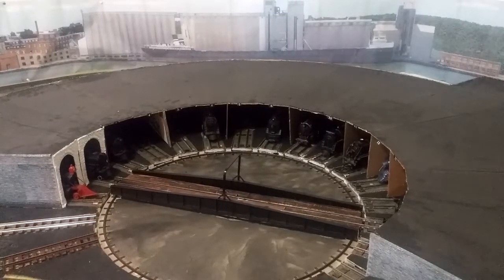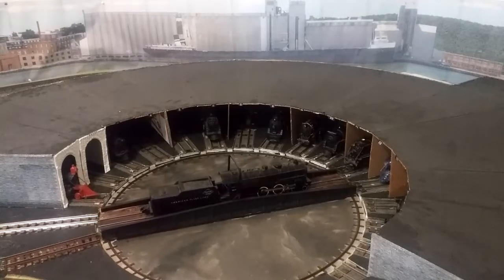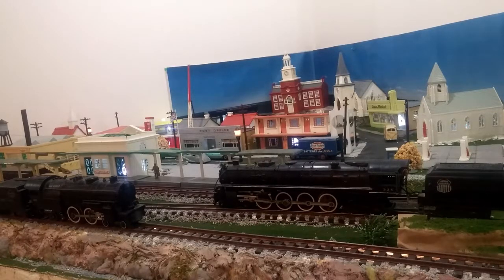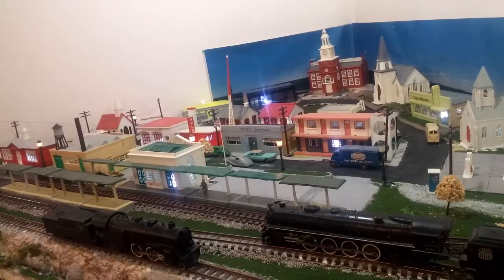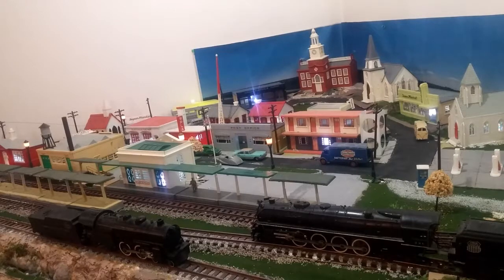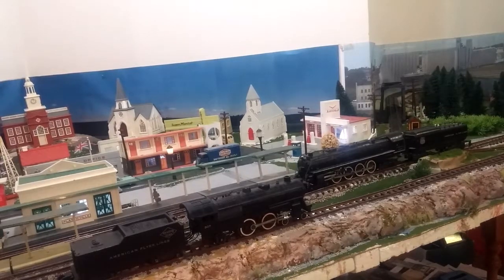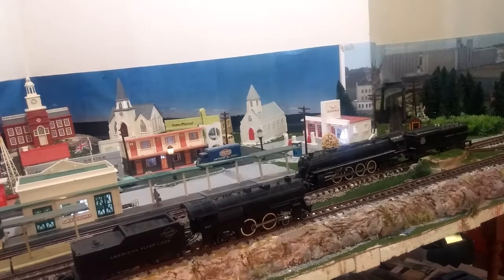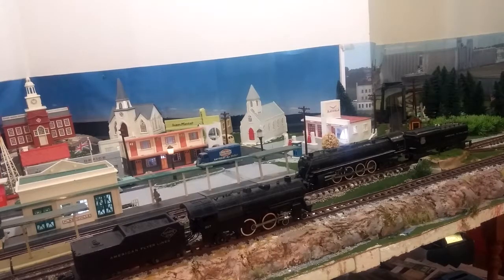Building a Railway Empire 2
More decisions